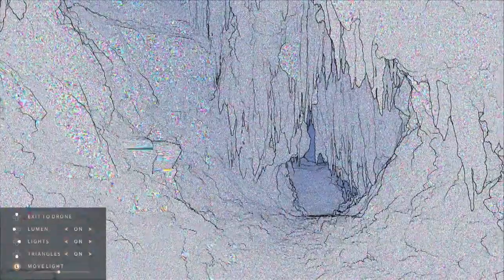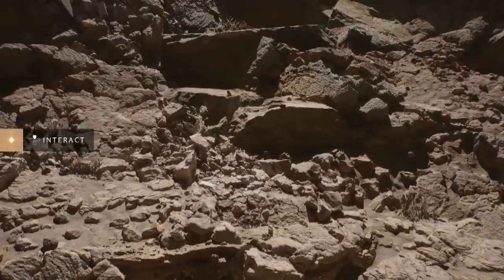ASÍ son los GRÁFICOS de PLAYSTATION 5